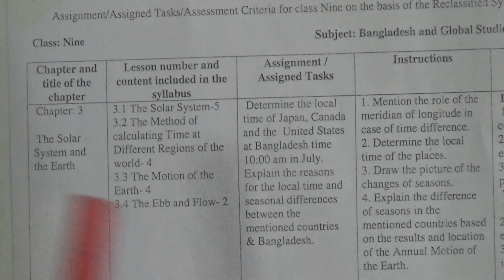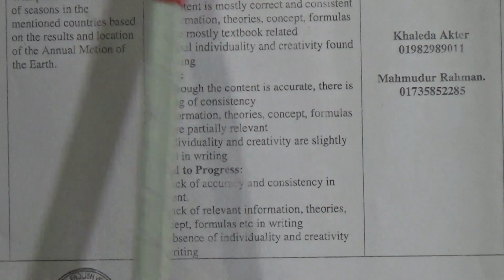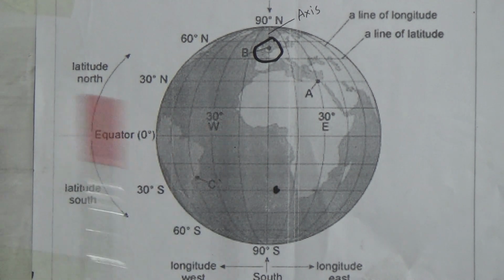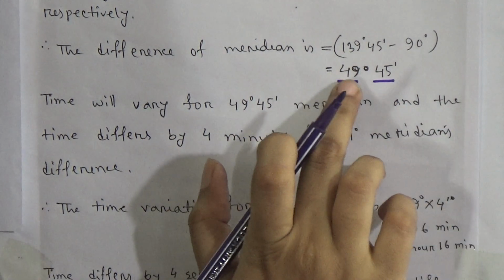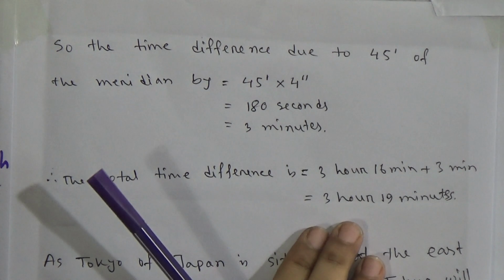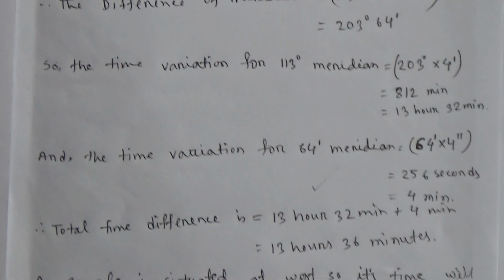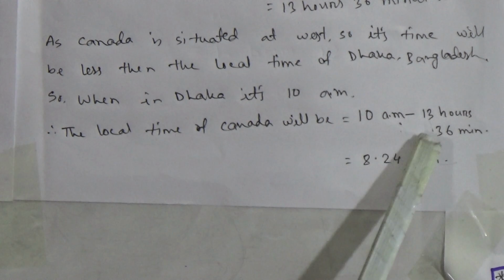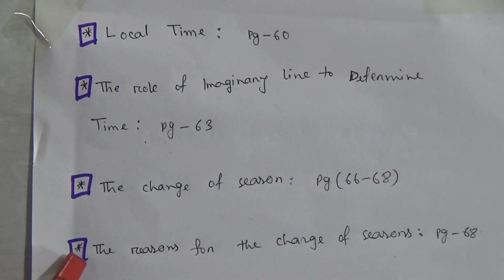Class: Nine, Subject: BGS (Lecture- 21), Topic: Assignment-2 Dis.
Class: Nine
Subject: BGS (Lecture- 21)
Topic: Assignment-2 Dis.
Teacher: Khaleda Akter